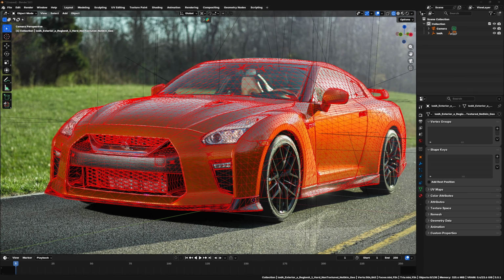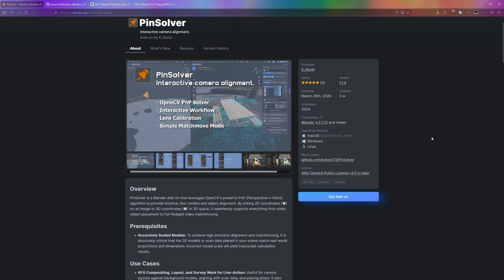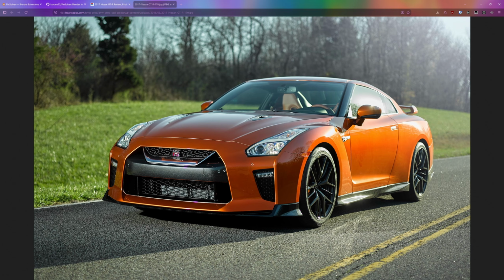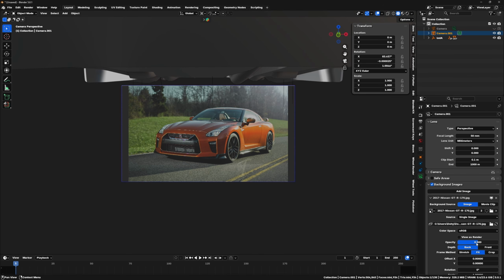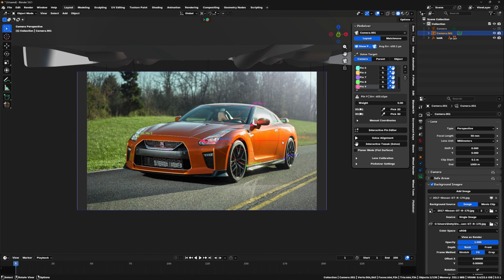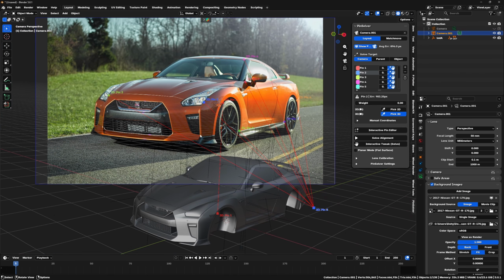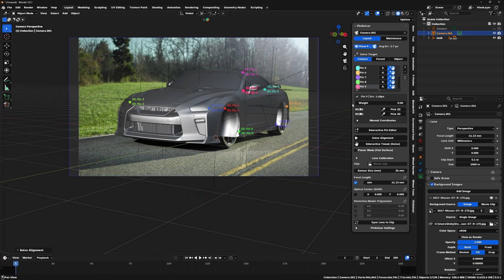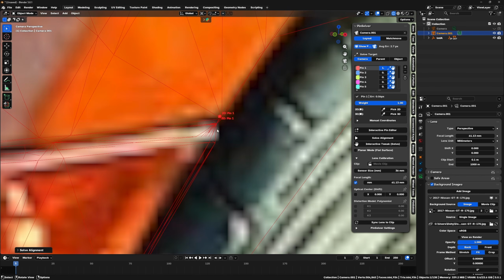How to Photomatch ANY Car in Blender Easily | PinSolver Addon Tutorial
Photomatching base meshes to real-world reference photos in Blender used to mean fighting with fSpy vanishing lines or PnPoint Python errors. In this quick tutorial, we take a look at PinSolver, a free Blender extension that uses Perspective-n-Point (PnP) algorithms to snap your camera into perfect perspective using your existing 3D geometry.

In this video, I demonstrate the workflow by matching a 3D Nissan GT-R model directly onto an official press photo.

▼ LINKS & RESOURCES